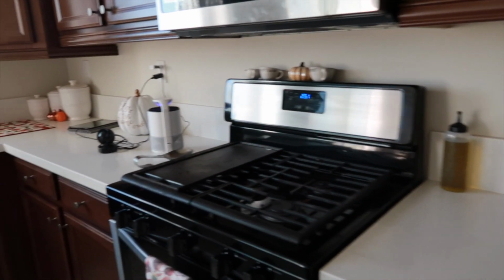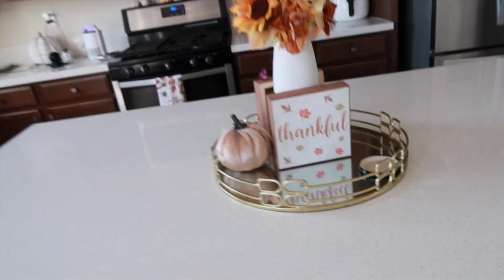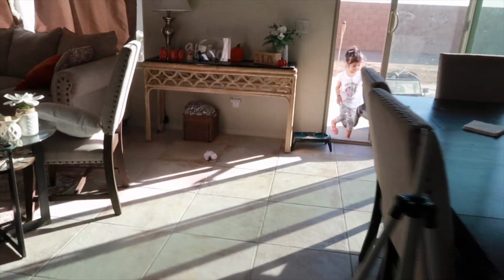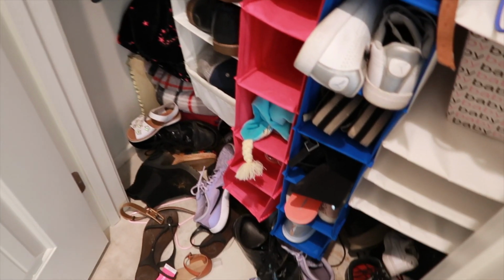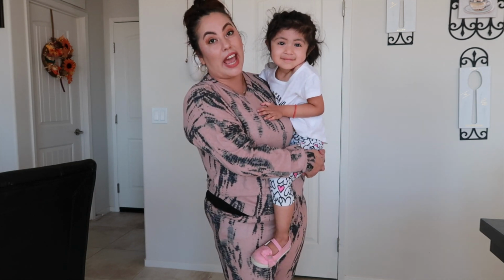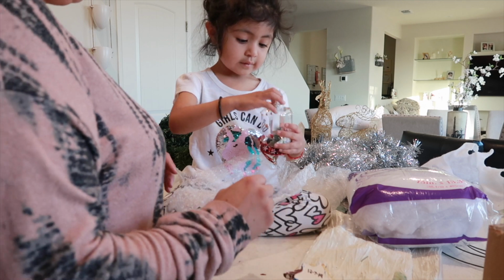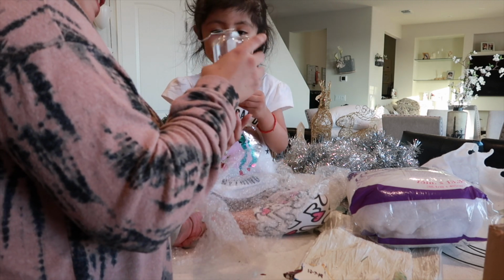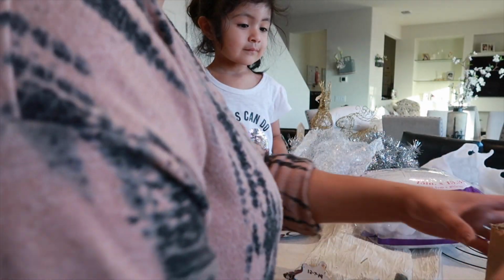Clean and Decorate for Christmas 2020!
Hi in todays video we decorated my house for Christmas. I did have to do it in two parts. We didn't have our tree yet so that is the reason we had to split the videos in two. Next video is finishing decorating and decorating the Christmas tree. I hope you enjoyed todays video.

Cleaning Supplies
Marble: method Daily Granite Cleaner
Stove and Microwave: Method Heavy Duty Degreaser
Surfaces: Mrs. Meyer’s Multi-Surface Cleaner
Toilets and Sinks: Method Antibac
All from Grove Collaborative